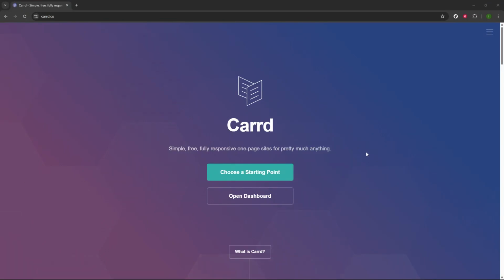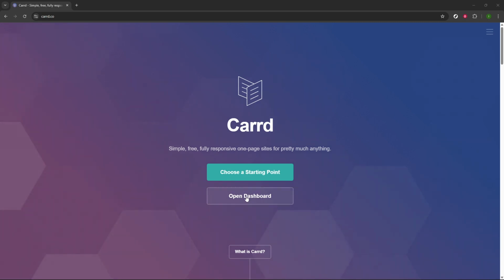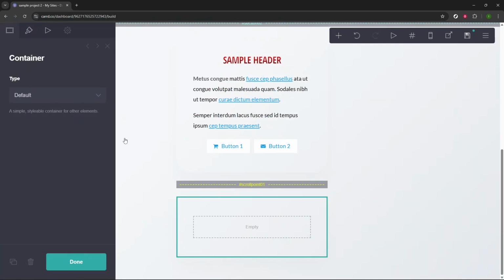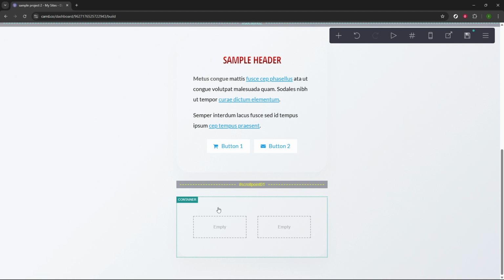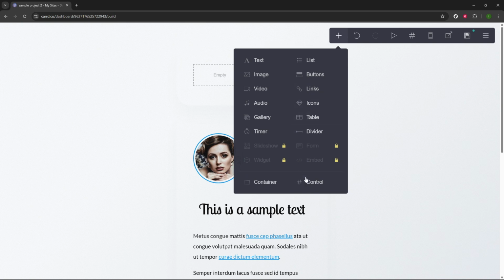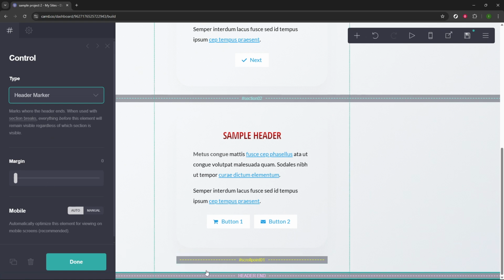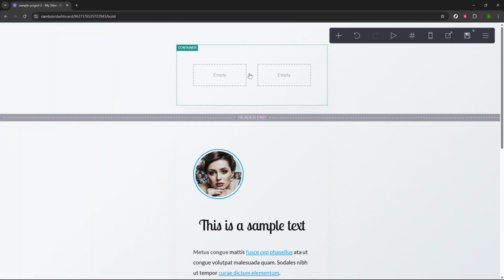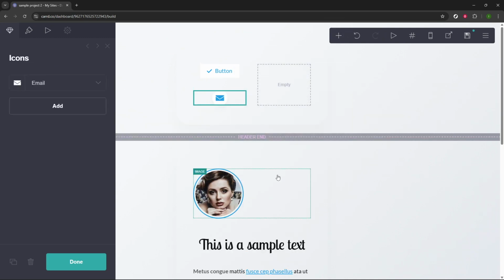How To Add Header In Carrd (2026 Guide)